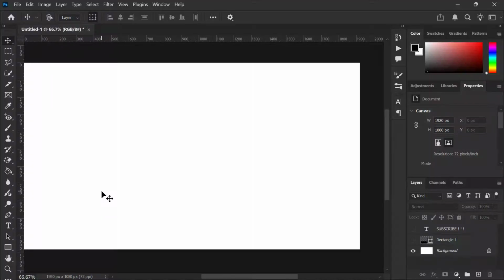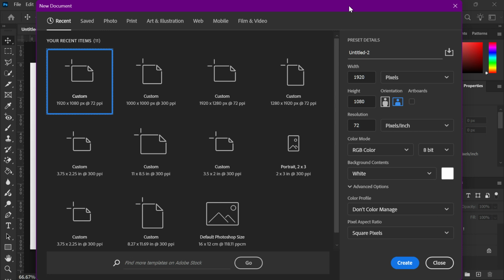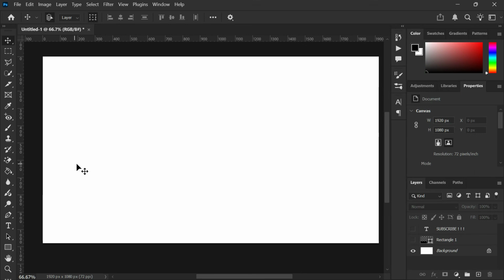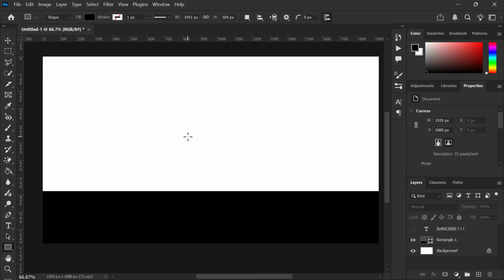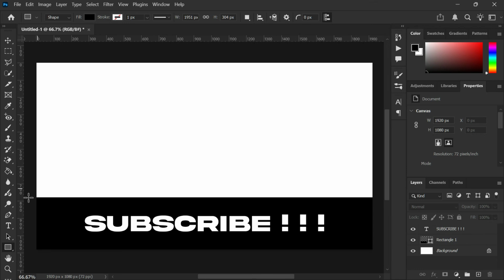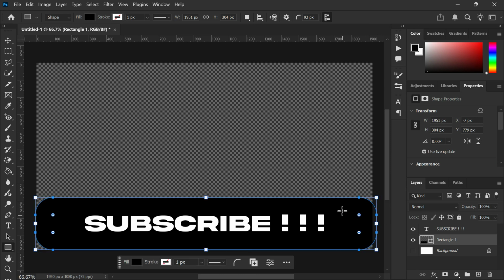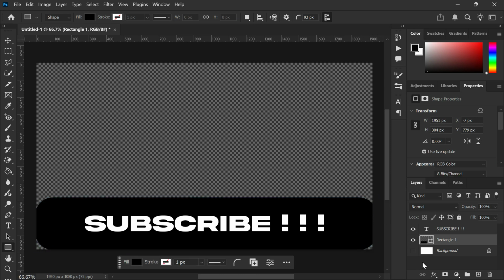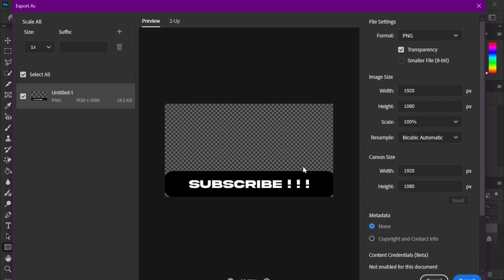How To Create A Lower Third For Video In Photoshop (2026 Easy Guide)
Learn how to create a professional lower third graphic for videos using Adobe Photoshop. This step-by-step tutorial shows how to design, style, and export a transparent lower third for video editing.
Perfect for YouTube videos, interviews, and professional content creation.

Timestamps
0:00 Introduction
0:34 Create New 1920x1080 Document
0:56 Create Lower Third Rectangle Bar
1:30 Add Name And Title Text
2:11 Style Colors And Rounded Corners
2:38 Group Layers For Organization
2:52 Export Lower Third As Transparent PNG
3:08 Outro